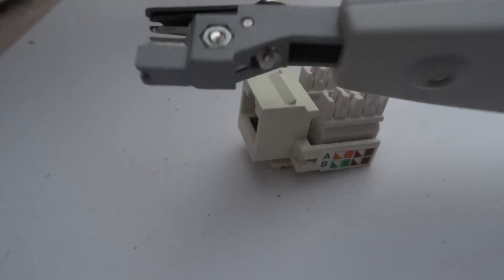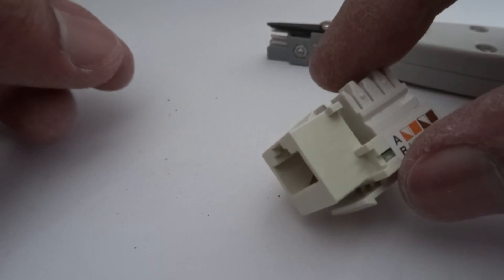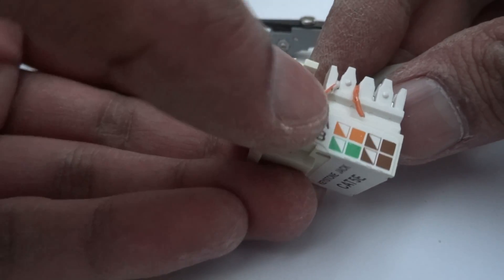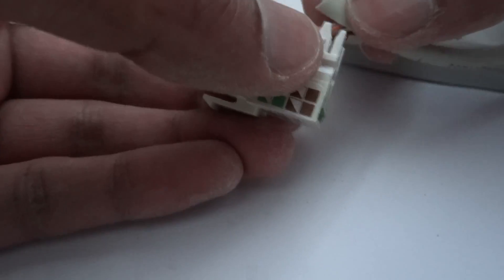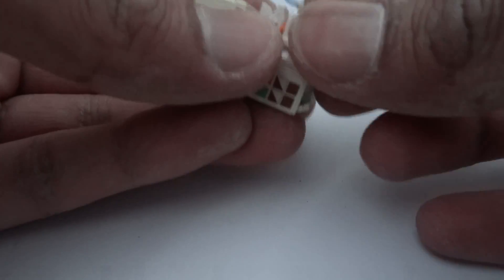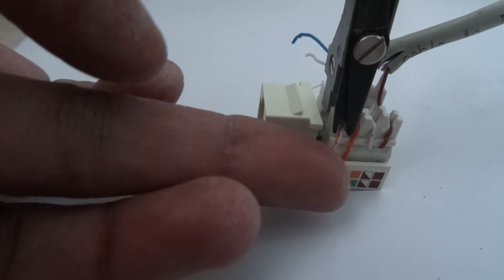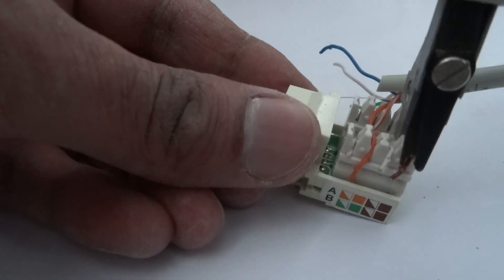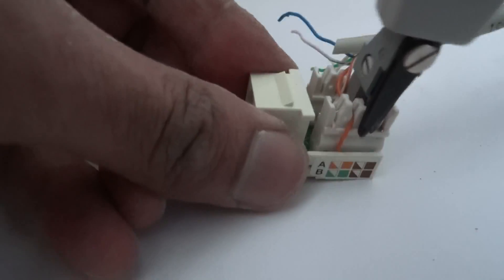How to use an IDC Insertion Tool on a RJ45 Keystone jack